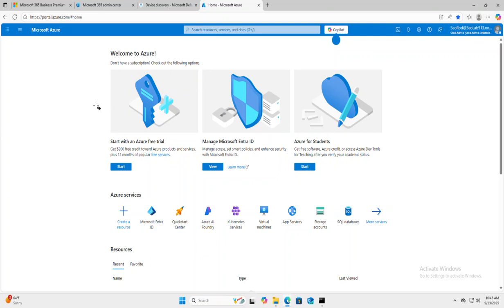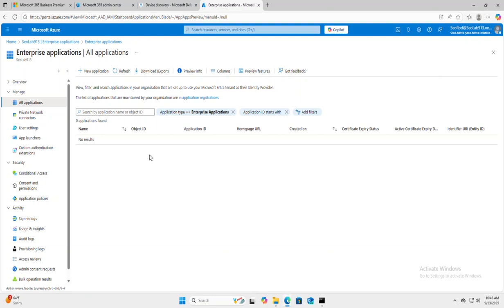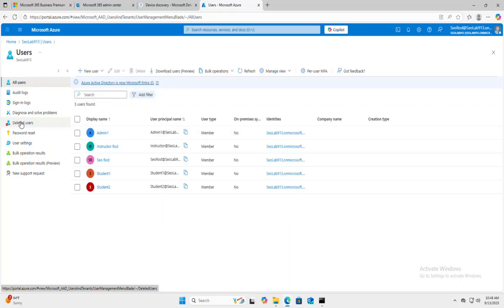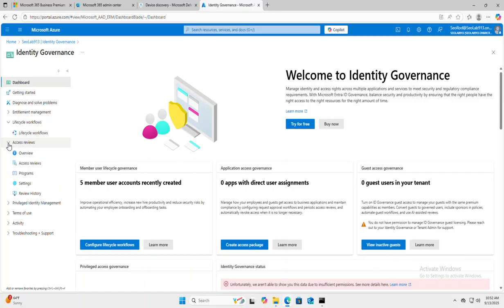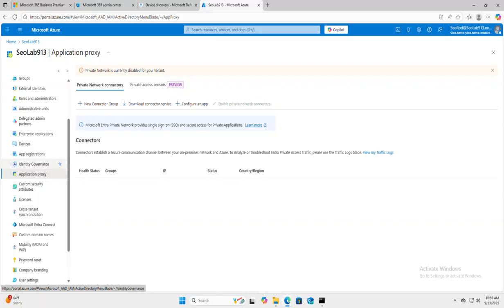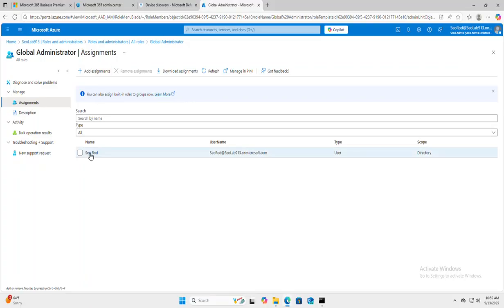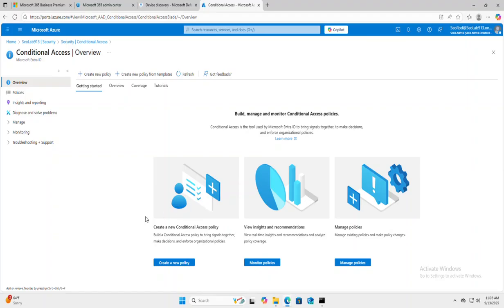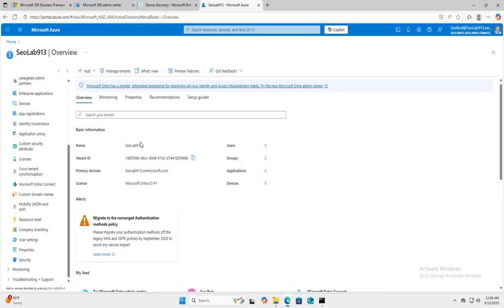#4-Demo: Zero Trust with Microsoft Solutions - the identities Pillar